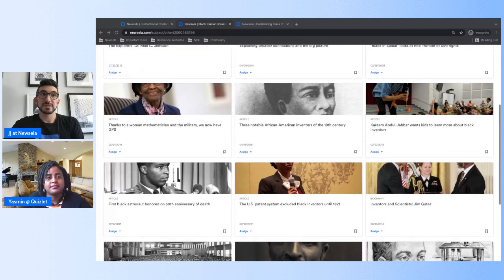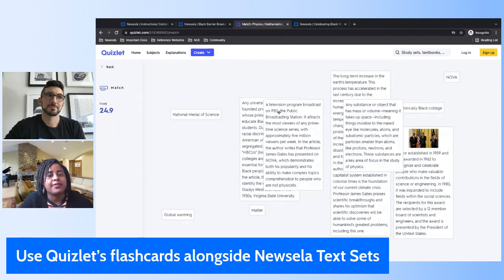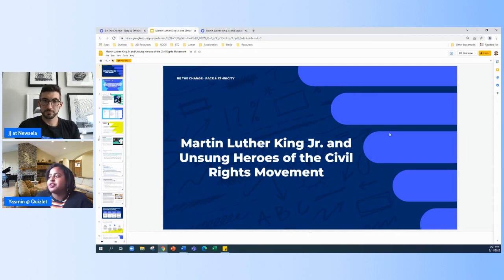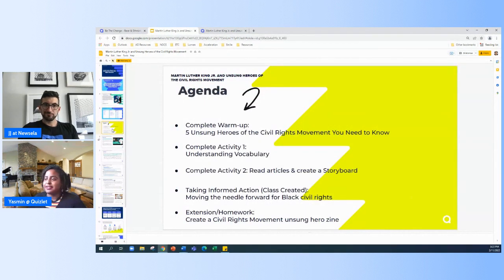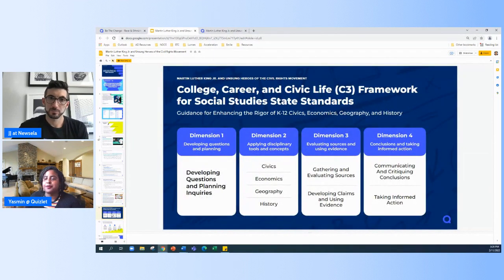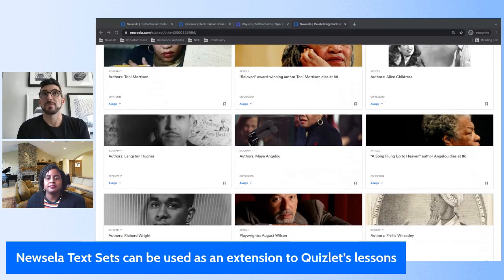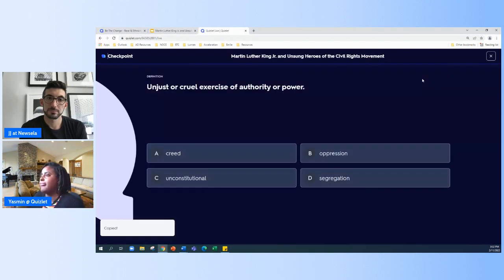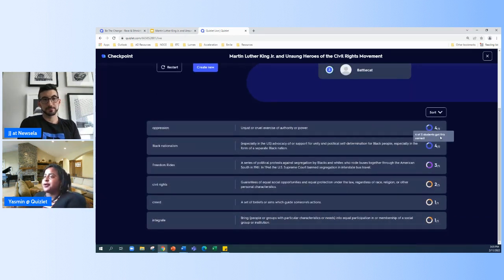Lesson Lab: Building Inspiring Lessons with Newsela & Quizlet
Join Newsela's Community Manager, JJ Janikis, and Quizlet’s Project Manager for their Be The Change initiative, Yasmin Forbes, as they discover ways educators can pair Newsela and Quizlet to save time while creating fresh, engaging lessons that inspire students to improve the world around them. Teachers will walk away with a better understanding of how these two platforms can work together to enhance learning.

To access all of the content covered in this event,